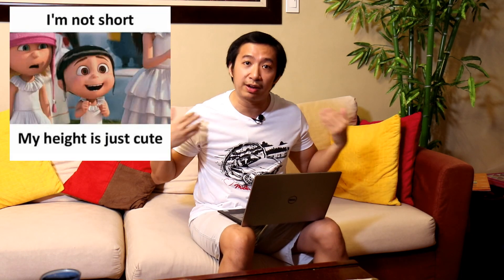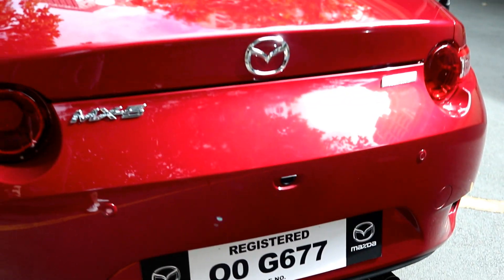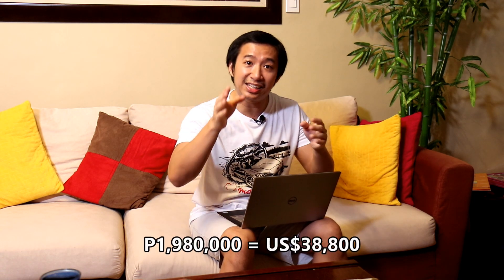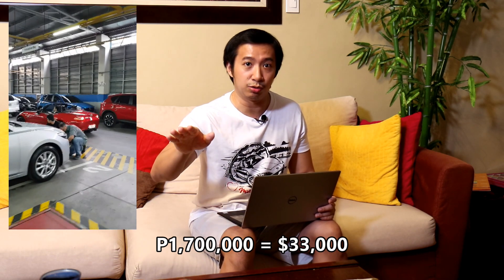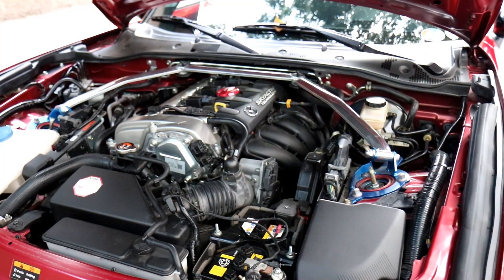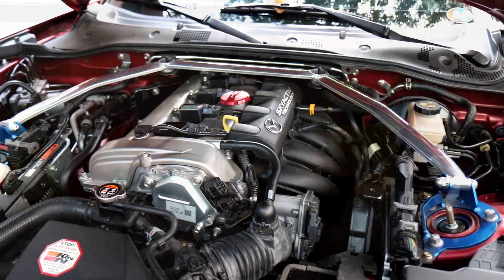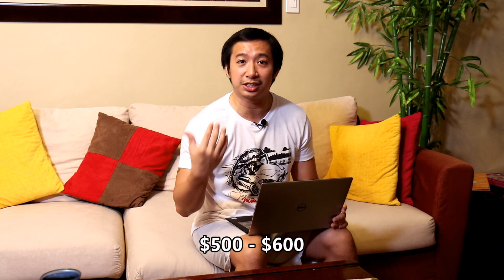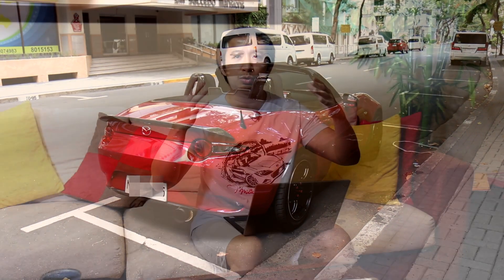Brand new MX5 Miata ND2 or Preloved MX5 Miata ND1?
You want to buy a Mazda MX5 miata. You don't know if you should get brand new or pre-owned. New ones come with more power, but a higher price tag. Let me help you decide whether you should get a brand new Miata, or a pre-owned Miata. This applies only to the Mk4 MX5 Miata ND and ND2.